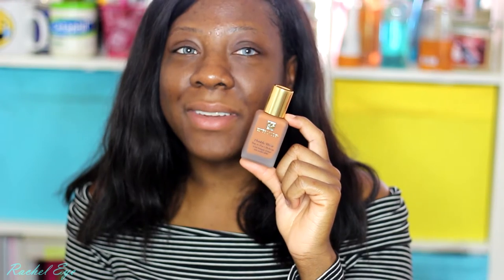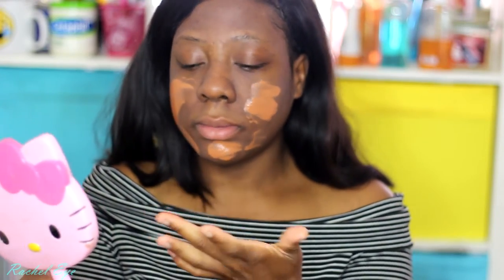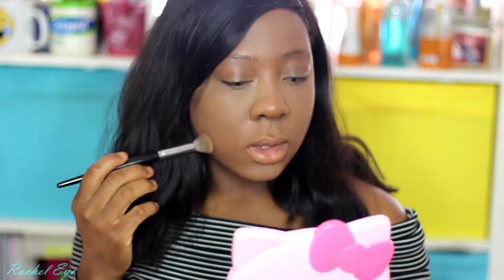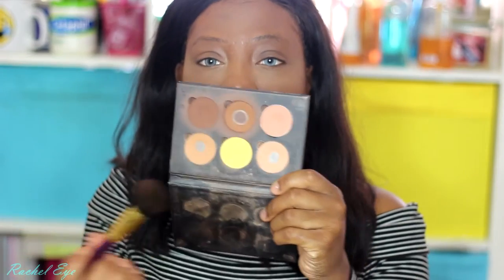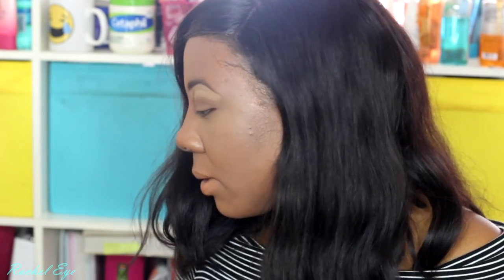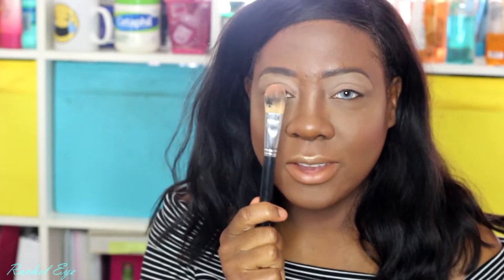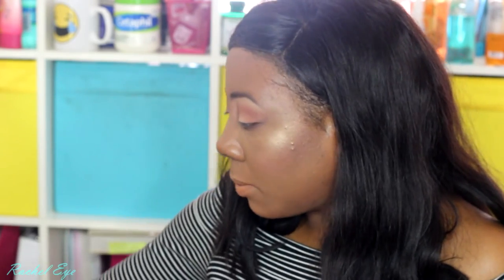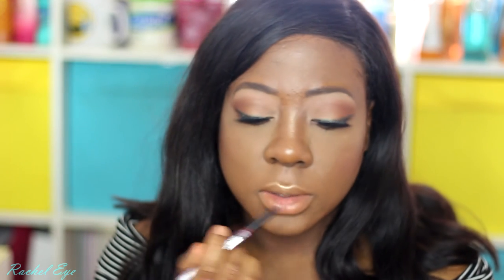Estee Lauder Double Wear Foundation (Demo) & Rihanna Inspired Fall Look 2016 ~ Rachel EyElOoK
Face
Estée Lauder Double Wear Stay in Place Makeup Foundation - Rich Cocoa (6C1)
Makeup Forever Smoothing Primer (Step 1 Skin Equalizer)
La Girl Pro Girl Concealer in Fawn
ABH (Contour) refill pans in cinnamon, copper brown, espresso, carob
NYX Blush Bordeoux
Sleek Blush in Flushed
ABH Glow Kit (That Glow) Golden Bronze & Dripping in Gold

Eyes
ABH Dipbrow in Ebony
Mac Paint Pot in Layin Low
MORPHE 35O matte palette
Loreal black kohl eye pencil
ABH peacock eyeshadow (liner)
Koko lashes in Koko

Lips:
P2 Perfect Look Lipliner 011 Aubergine